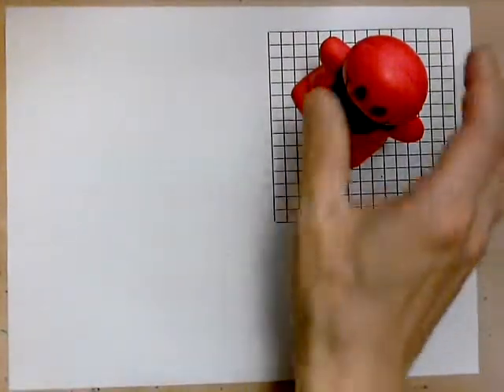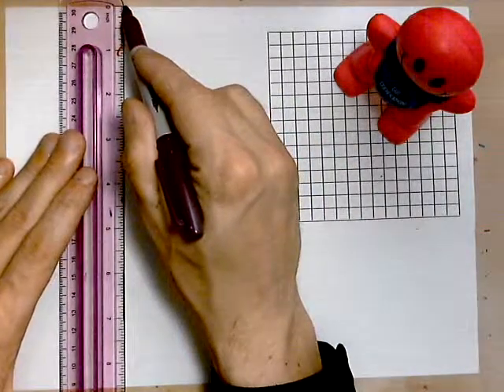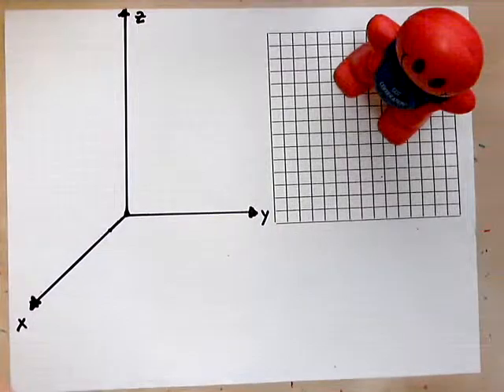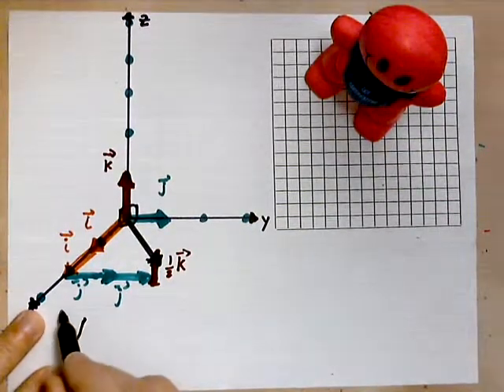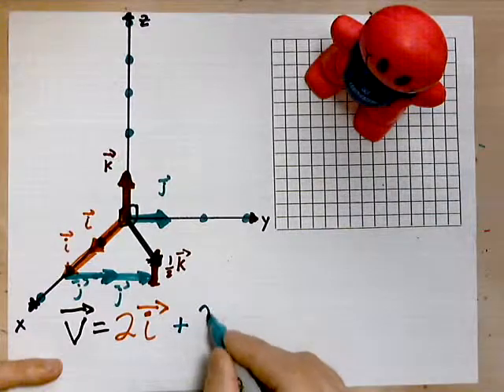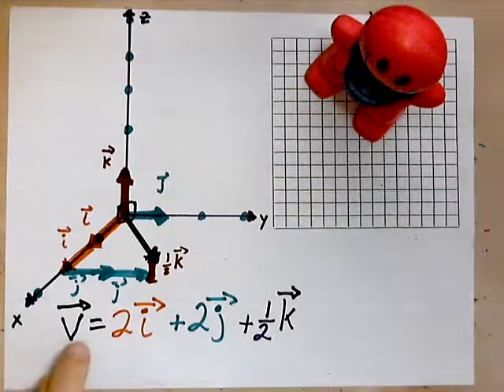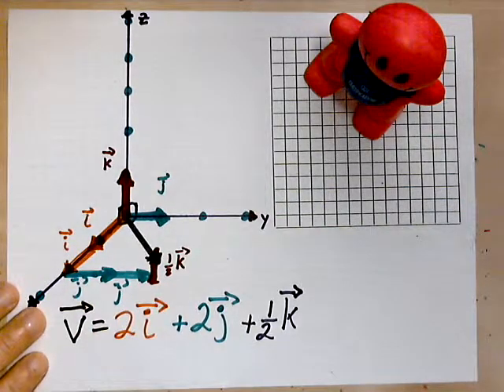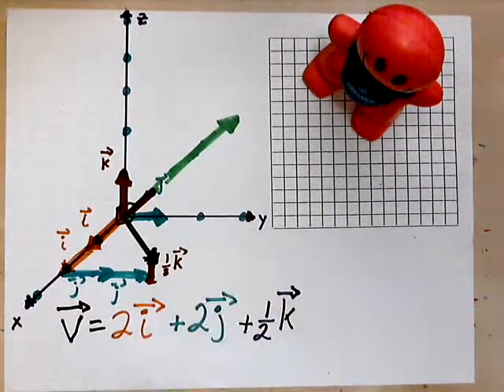virtuallymath.com: i j k unit vectors, drawing and understanding the purpose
In this video you learn how to draw i,j, and k unit vectors, and what purpose they serve.